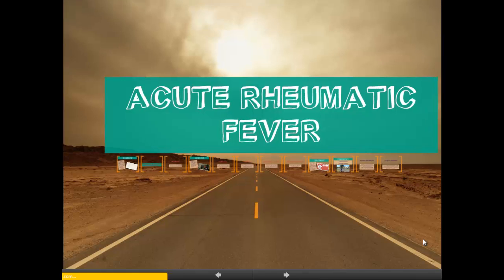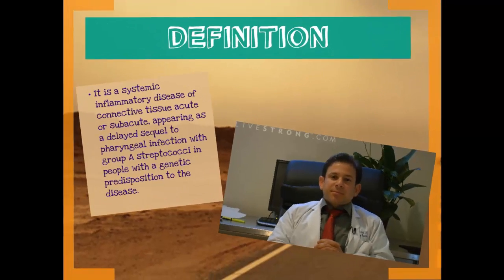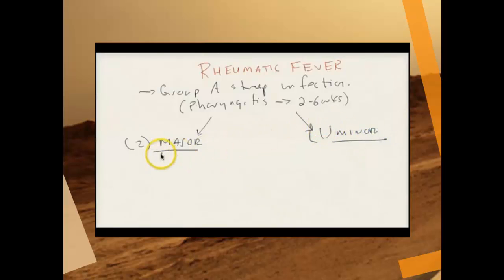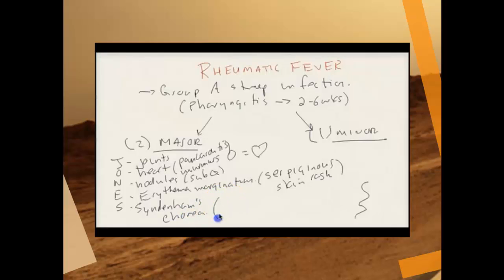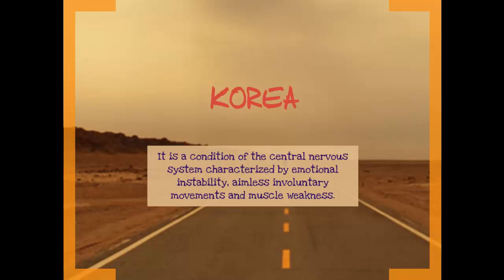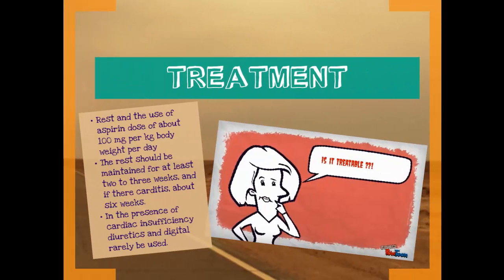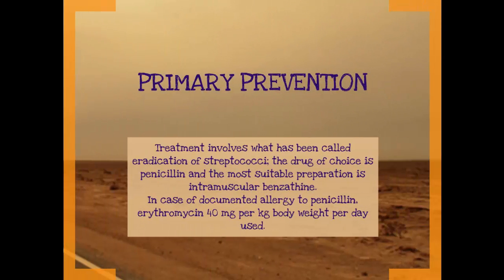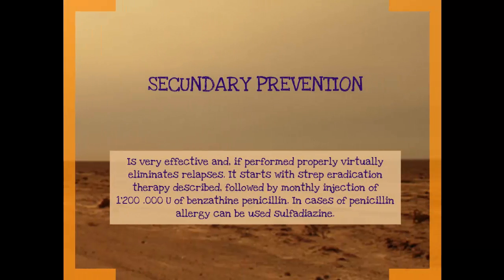ACUTE RHEUMATIC FEVER